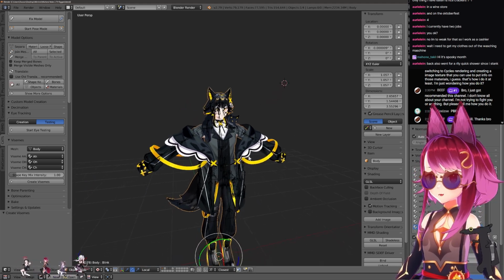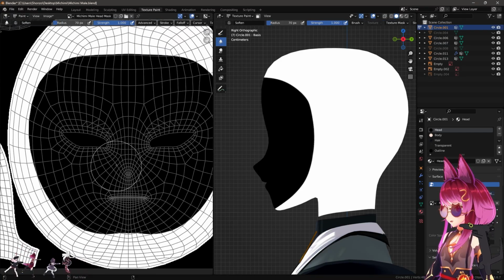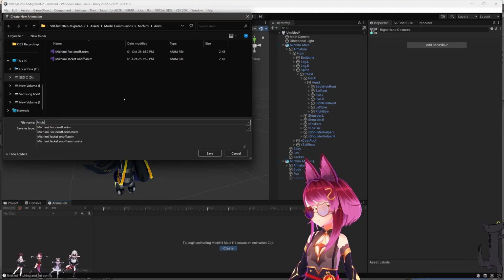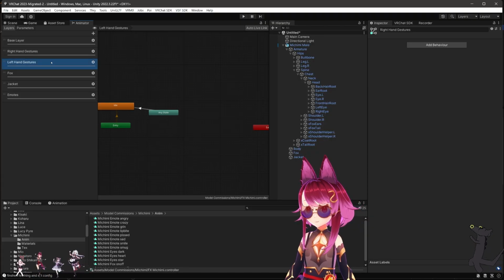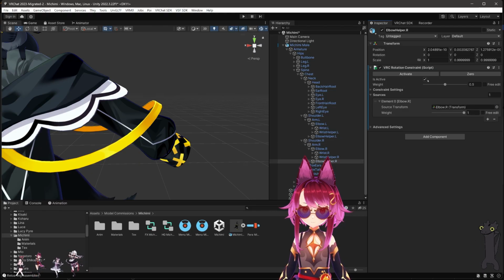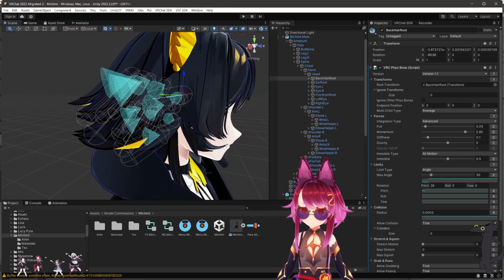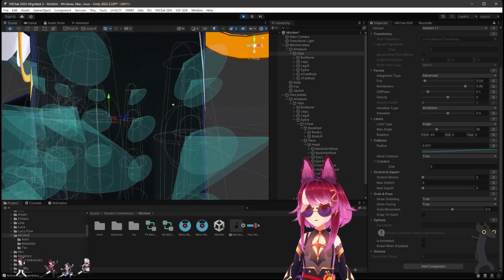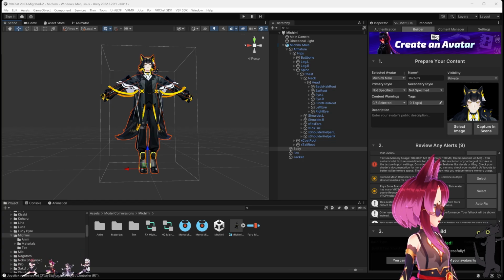How to setup models in Unity For Vrchat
making Models for VRChat and Vtuber Projects!
Discord (message me here about commissions)
Booth (My 3D Model Shop)